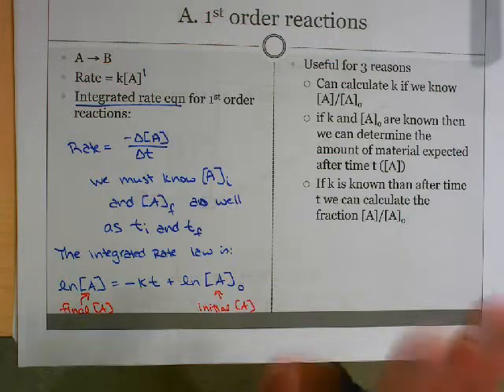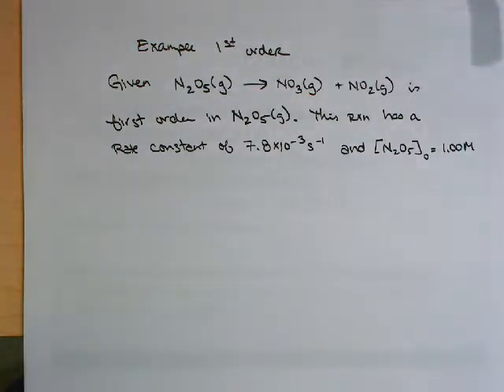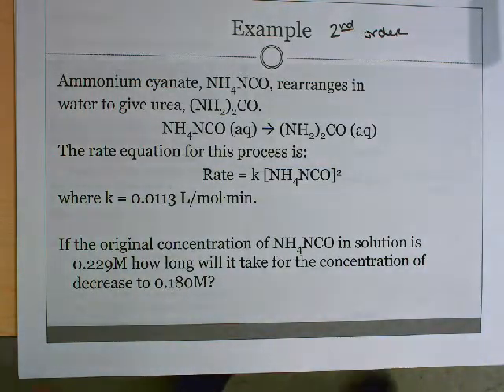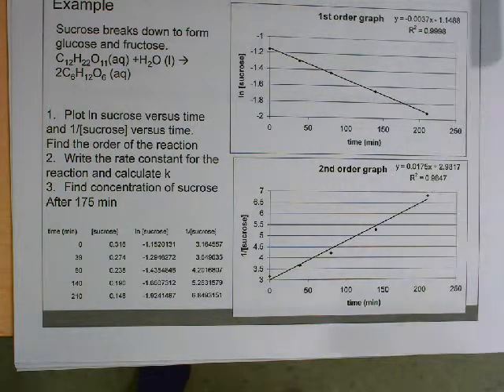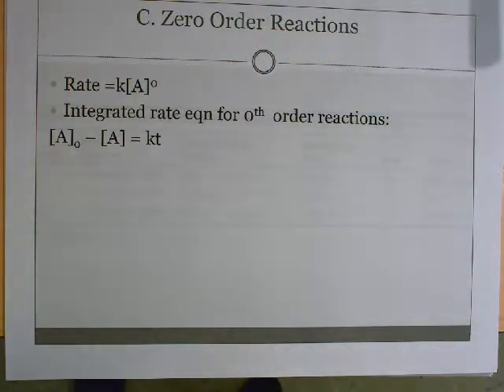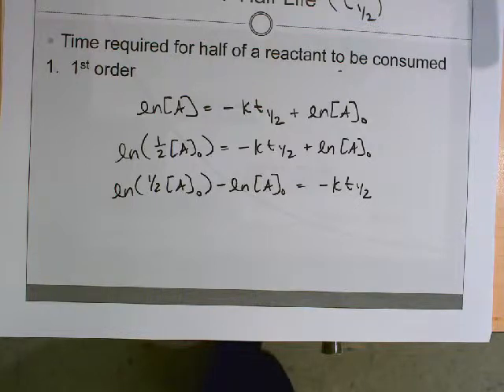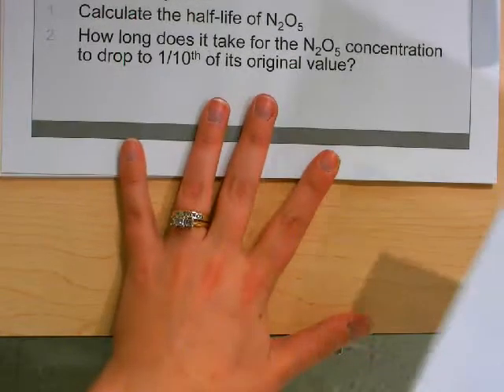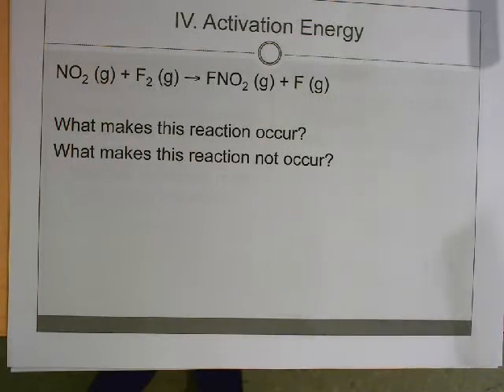CHM 109 Jan 28 2015